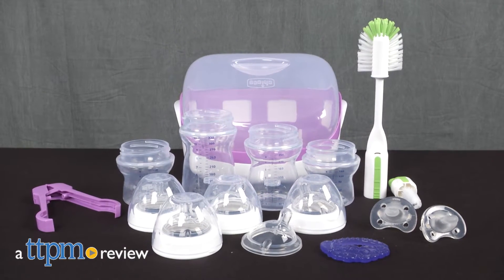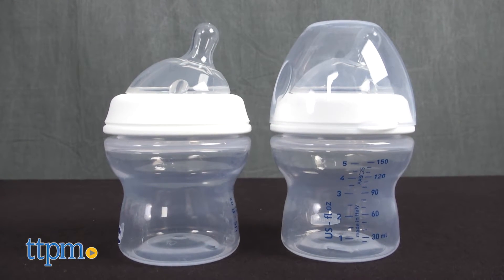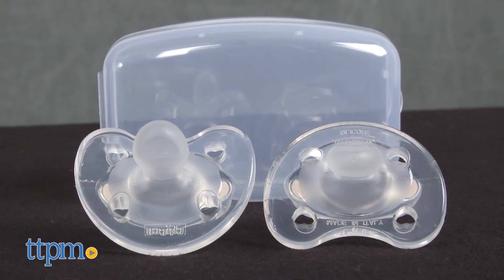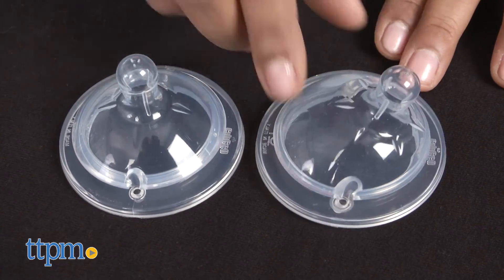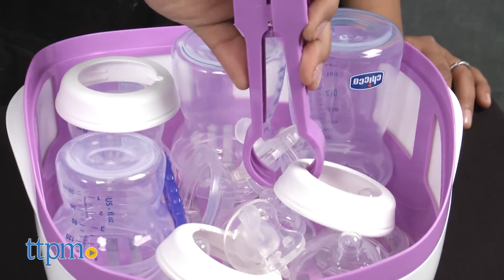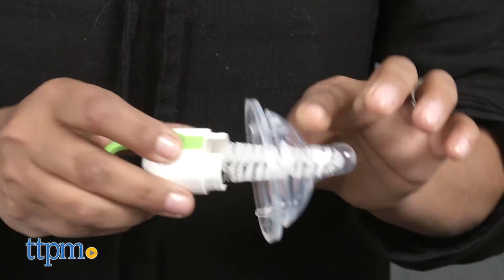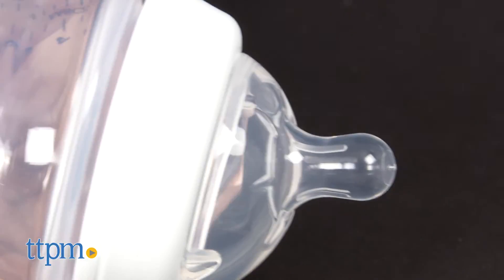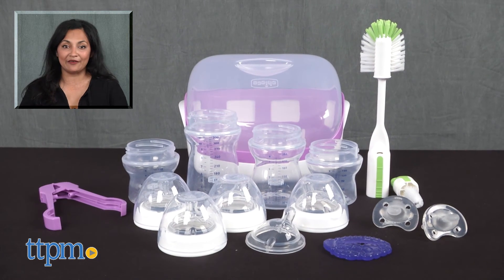Chicco NaturalFit All You Need Gift Set from Chicco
Chicco NaturalFit All You Need Gift Set. Complete system of bottles, nipples, pacifiers, and accessories all housed inside of a sterilizing unit. This all-in-one system will take baby through the bottle-feeding years. Also included is a bottle brush, two silicone pacifiers, and one grape teether. All items are BPA, PVC, and Phthalate free. This is for use with baby from birth and up. Great Baby Shower Gift Idea. For full review and shopping info

Product Info:
The Chicco NaturalFit All You Need Gift Set is a complete system of bottles, nipples, pacifiers, and accessories all housed inside of a sterilizing unit. This all-in-one system will take baby through the bottle-feeding years. This gender-neutral unit comes with two five-ounce stage one bottles, one eight-ounce stage two bottle, and one 11-ounce stage three bottle. It also comes with the appropriate matching nipples in three distinct shapes for each bottle. Also included is a bottle brush, two silicone pacifiers, and one grape teether. All items are BPA, PVC, and Phthalate free. It all comes housed in a microwave sterilizer that disinfects bottles, nipples, pacifiers, and other feeding items using the power of steam. There is no power to the unit. This is for use with baby from birth and up.